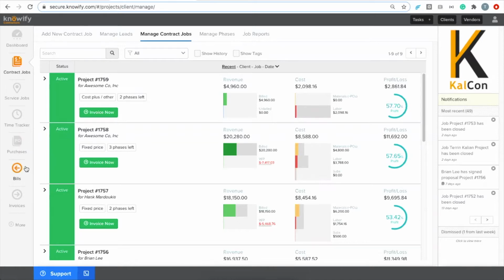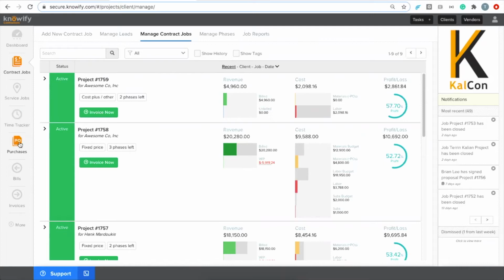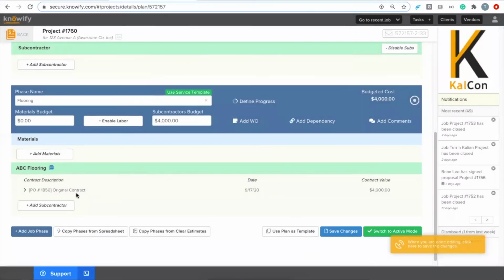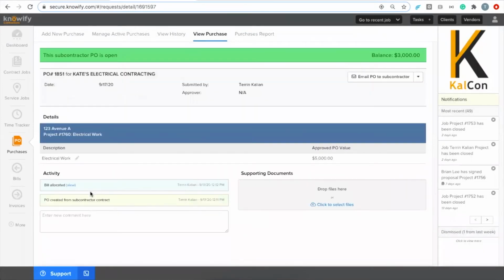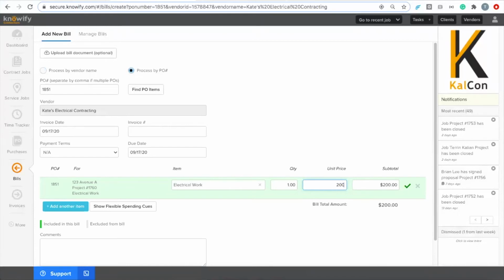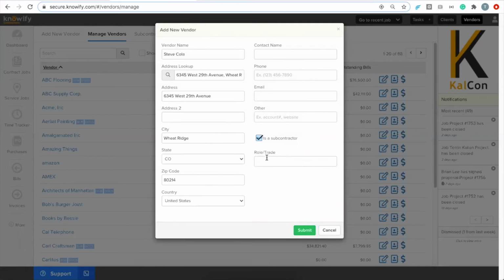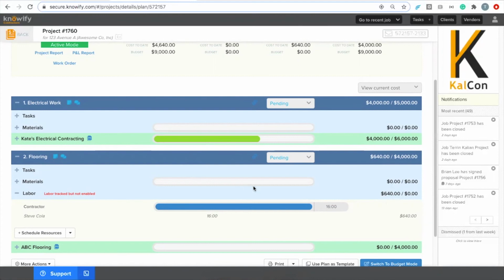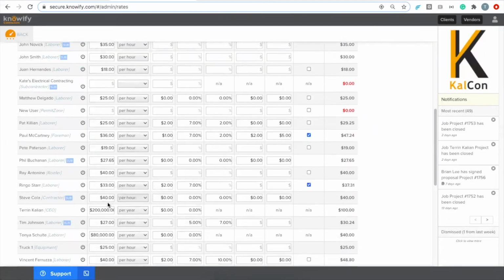Subcontractor management | Knowify Pro webinar series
This webinar covers how to manage subcontractors and track their cost on your jobs.

** Recommended for owners, office managers, and project managers.